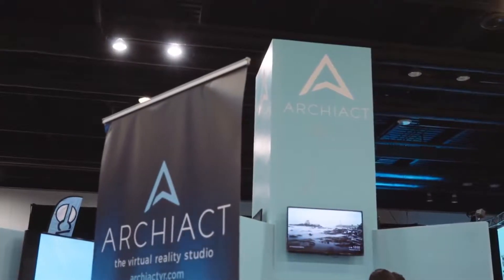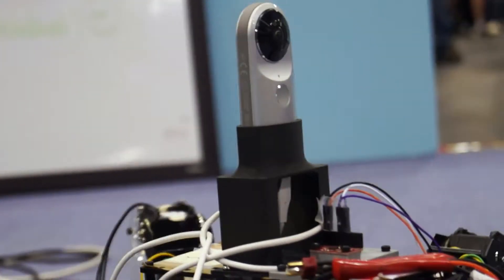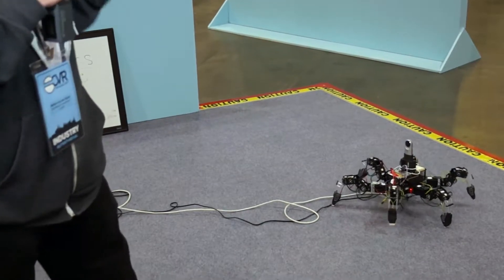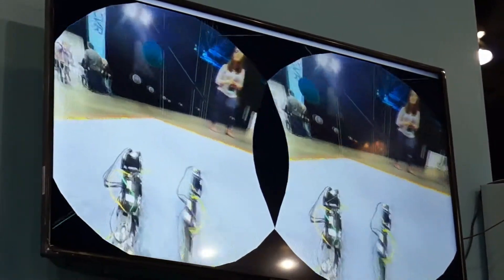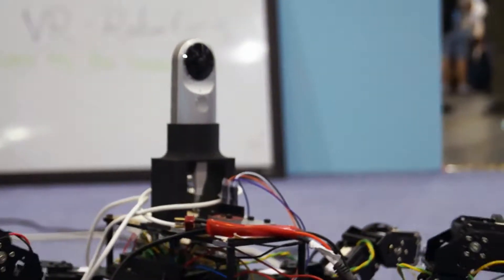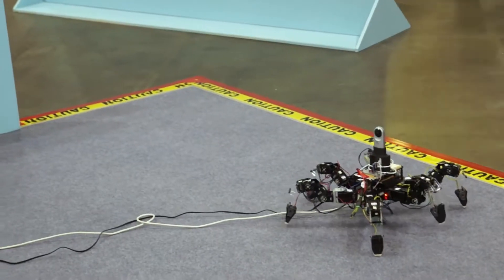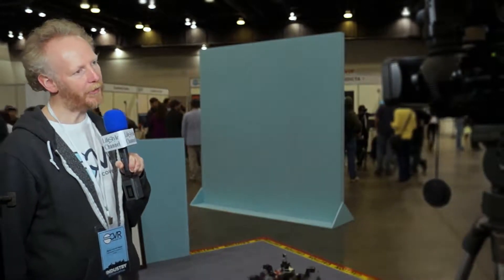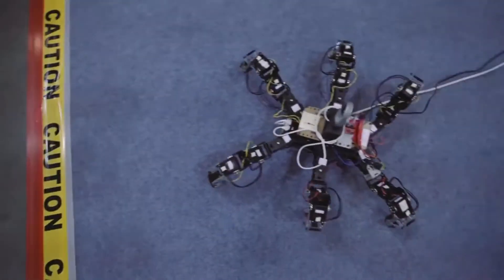VR Robotics on LifeStyle Channel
About Archiact

Archiact is an immersive reality studio specializing in virtual reality game development, publishing, and business solutions.